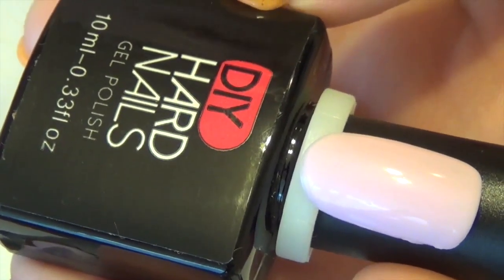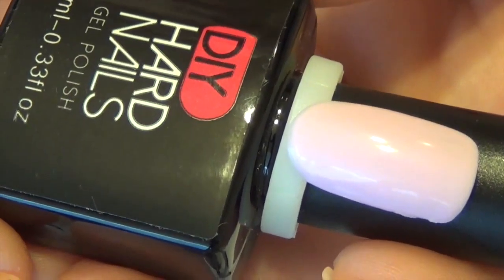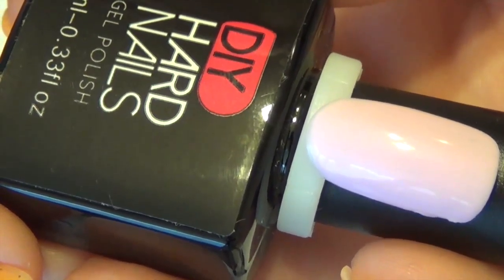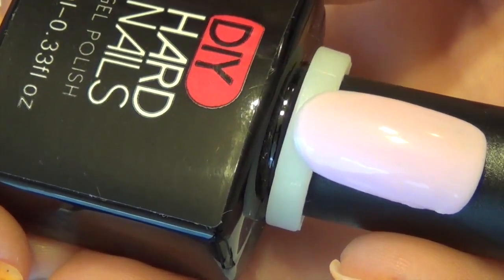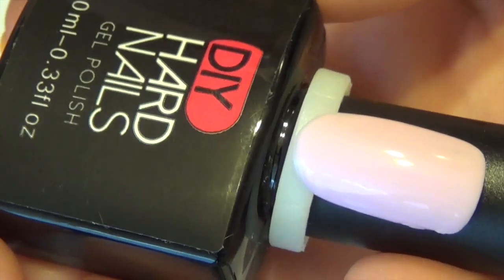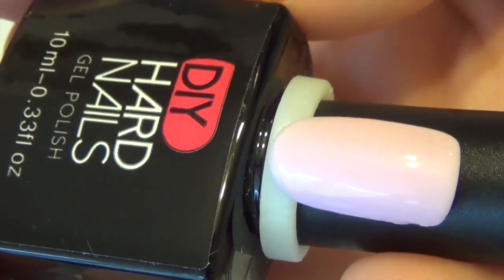Pink Lily DIY Hard Nails